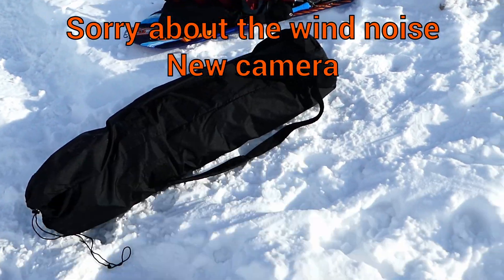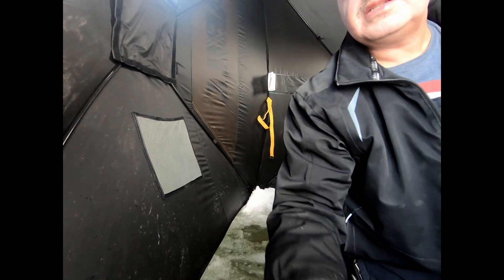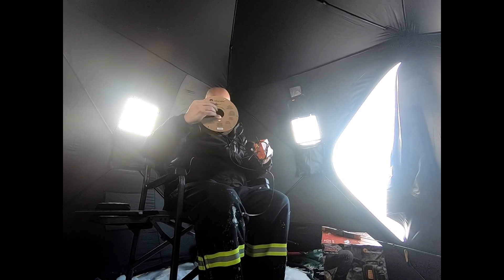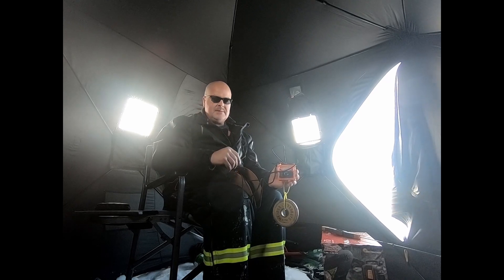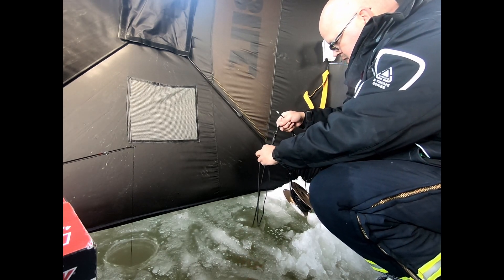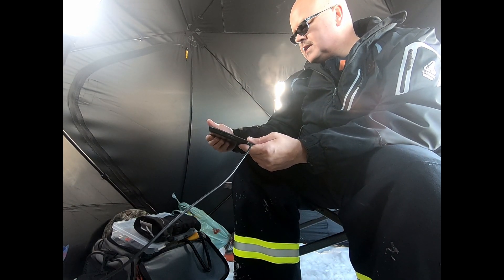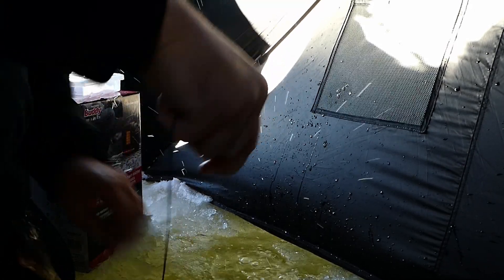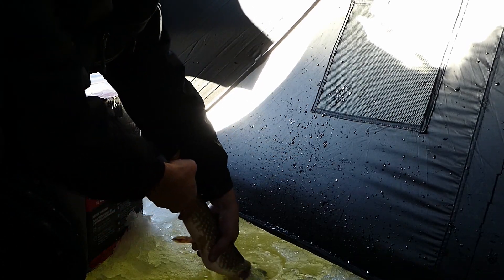CHASING THE SUB-ARCTIC KRAKEN - First Ice fishing for the 22/23 Season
First time out Ice Fishing for the Season highlighting my hodge podge of gear, my camera issues and my new underwater camera setup with some sweet pike strikes.

0:00 Getting started
0:57 Setup
1:50 DIY Underwater Camera
4:35 Cheap Smelts / Minnows
6:05 Pike Footage
9:00 Wrap Up